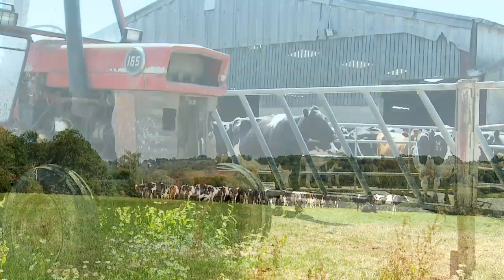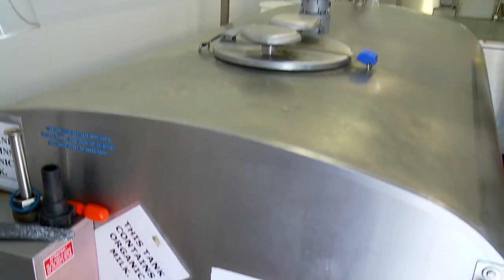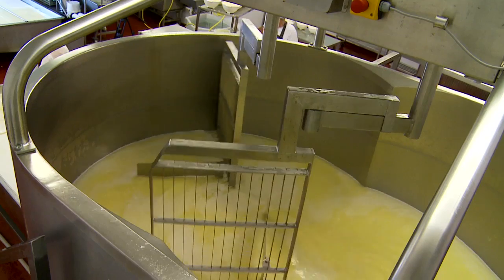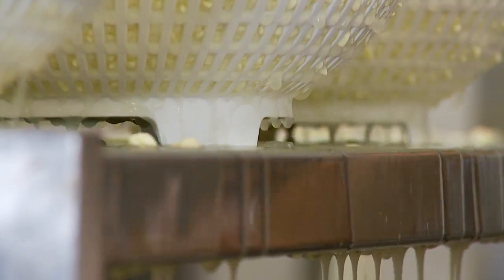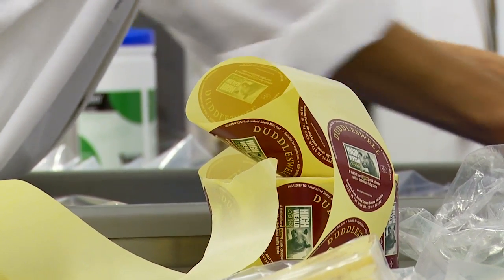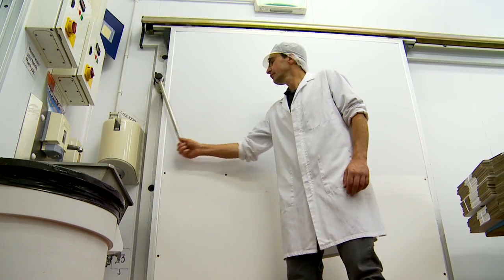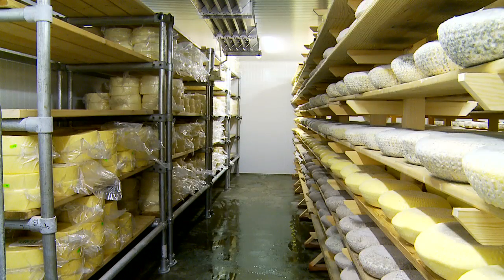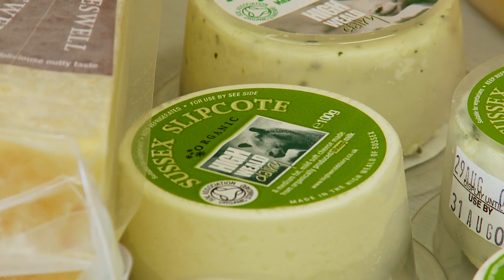Sussex Highweald Dairy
This is a video produced by Vobavision for a series called The Harvest promoting the work of Sussex High Weald Dairy.